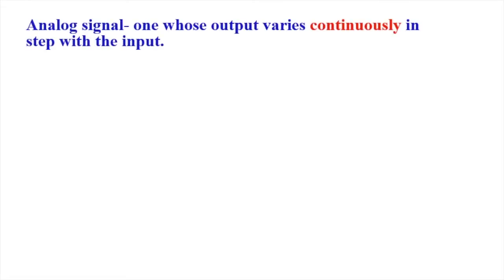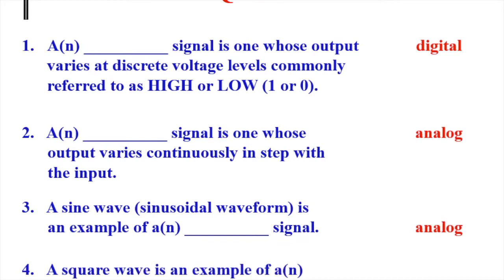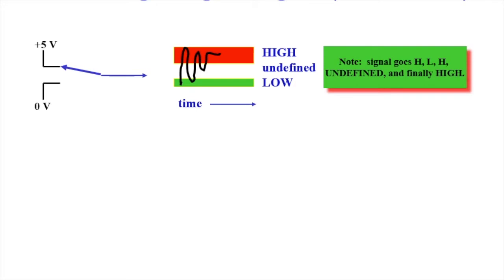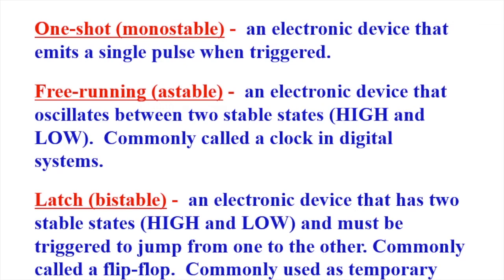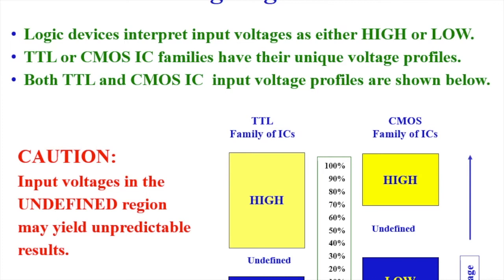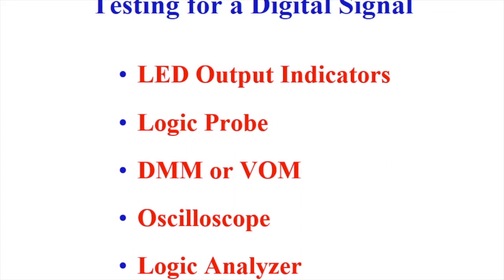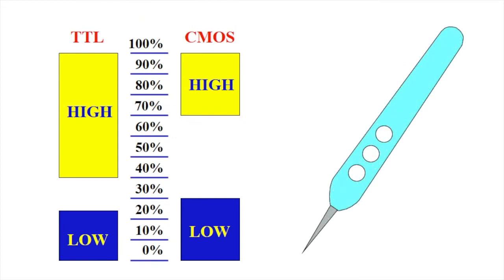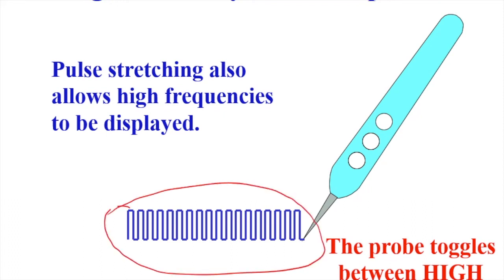Digital Electronics Chapter 1 with narration